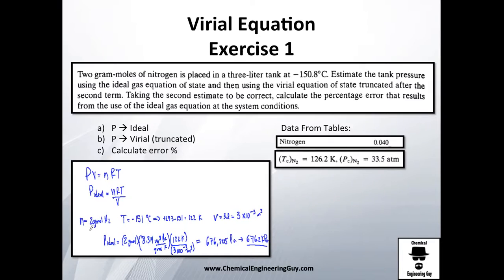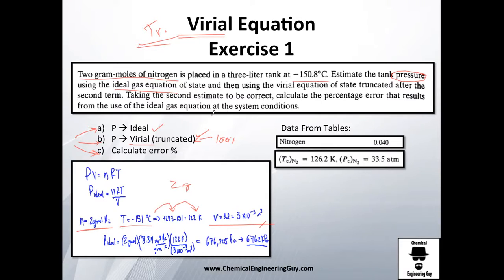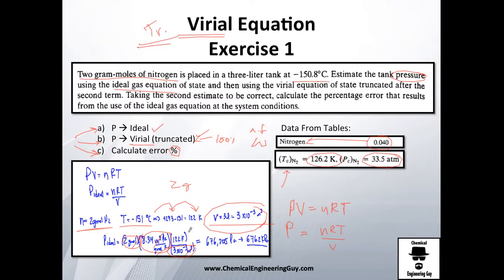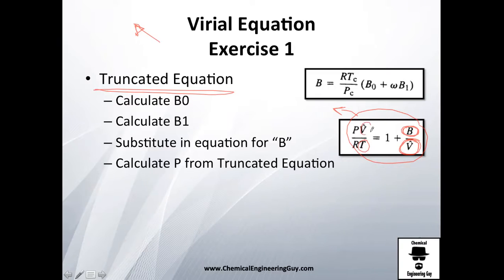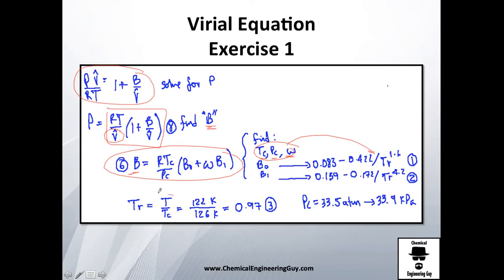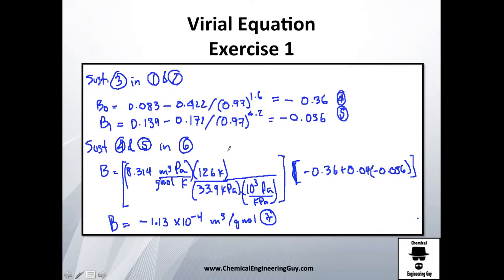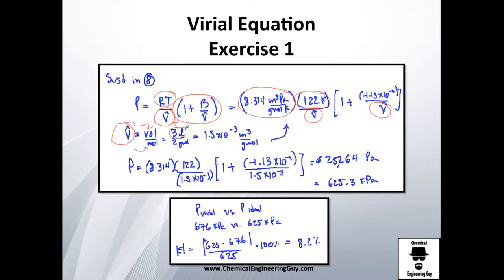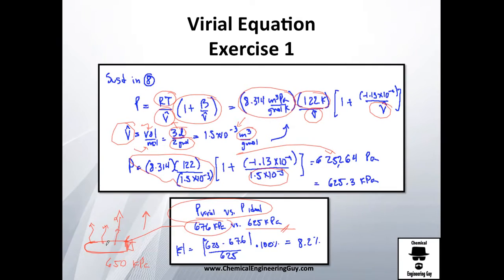Truncated Virial Equation Exercise // Thermodynamics - Class 78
A Truncated Virial Equation exercise.
It is important to note that we must first calculate the B0 and B1 values
Then get the acentric factor from tables/formulas
Then substitute in the B formula
and then finally, substitute all the value in the truncated virial equation

Michael Boles